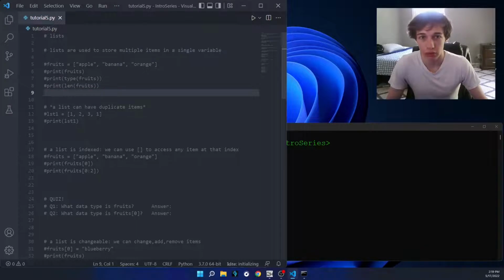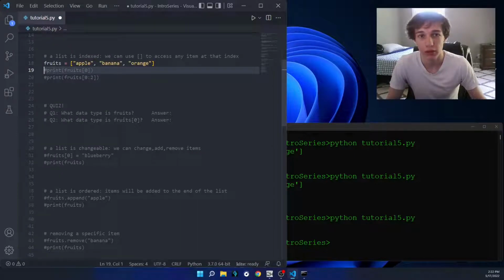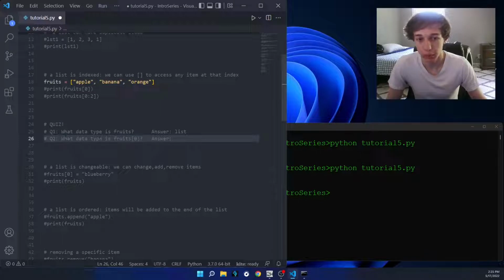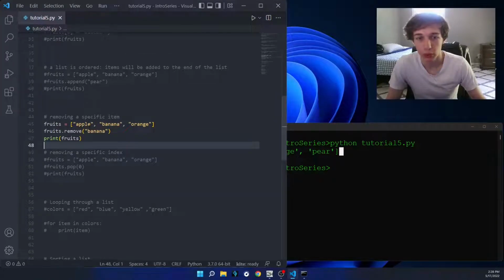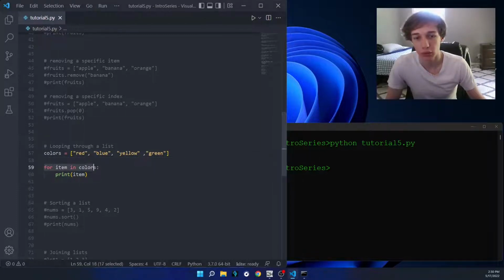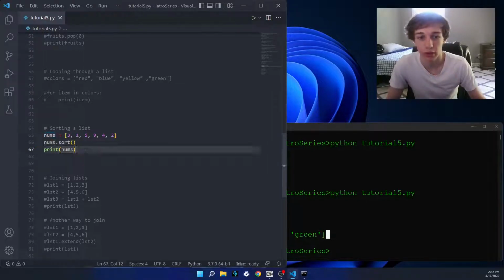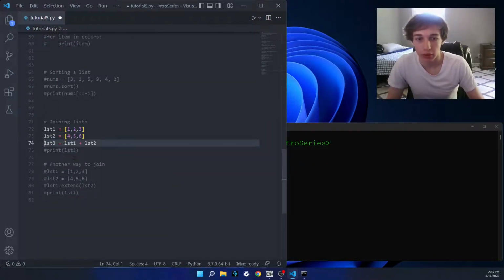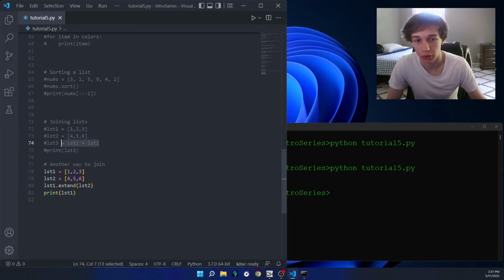Lists: Python Basics (05)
In this video, we discuss Python's list (sometimes called an array)  and some of the functions you can use with them.

Timestamps:
0:00-0:05 Intro
0:05-1:19 Creating a list
1:19-2:35 Access items using the index
2:35-3:08 QUIZ QUESTIONS!
3:08-3:33 Changing an item
3:33-4:01 Adding (appending) an item
4:01-5:09 Removing an item
5:09-6:31 Looping through a list
6:31-8:07 Sorting a list
8:07-9:29 Joining multiple lists
9:29-9:37 Outtro